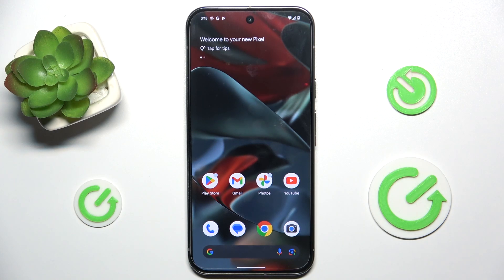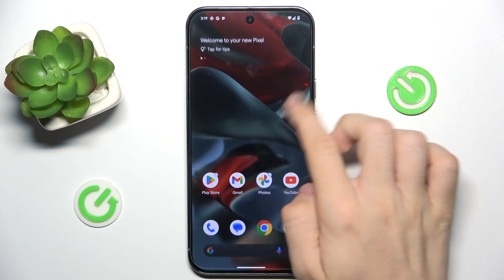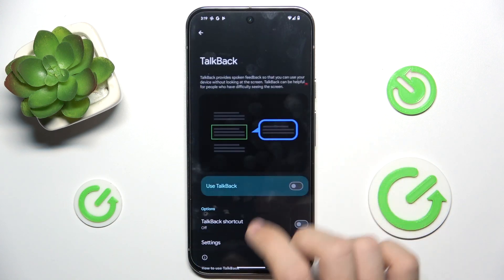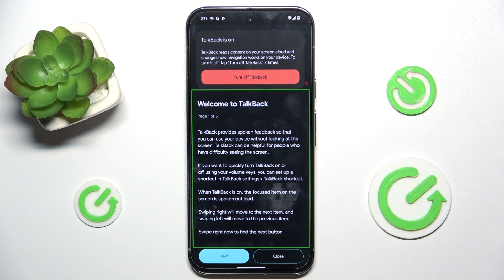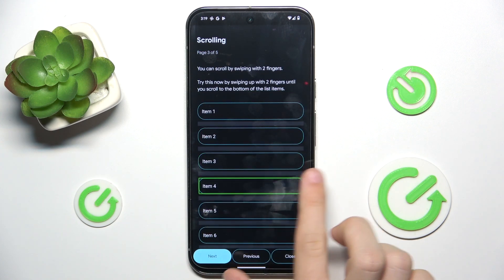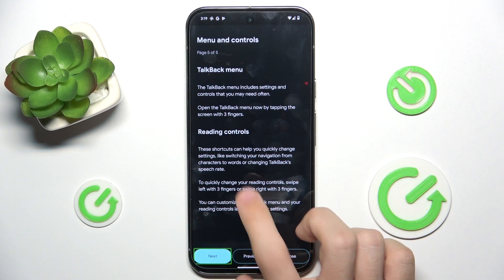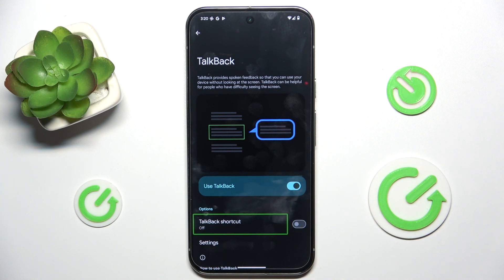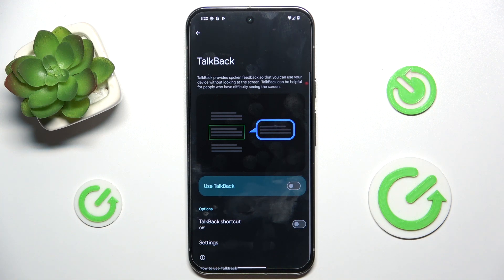How to Use the Talkback Feature in GOOGLE Pixel 9 Pro XL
This video provides a comprehensive guide on enabling and managing the TalkBack feature on your Google Pixel 9 Pro XL smartphone. Learn how to activate this accessibility tool to assist visually impaired users by providing spoken feedback on screen actions. Discover how to customize TalkBack settings for a more personalized experience. Follow these easy steps to effectively use and manage TalkBack to enhance accessibility on your device.

How to enable the talkback option in the GOOGLE Pixel 9 Pro XL? How to turn on the interface voiceover on the GOOGLE Pixel 9 Pro XL? How to voice the interface of the GOOGLE Pixel 9 Pro XL?